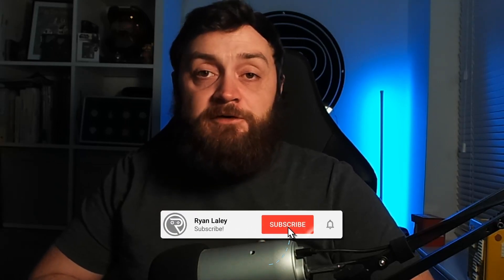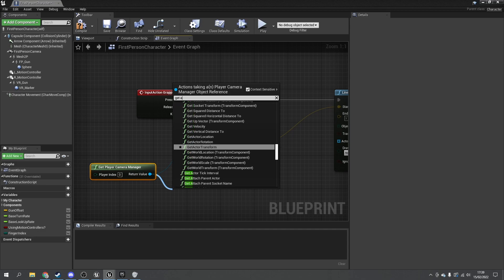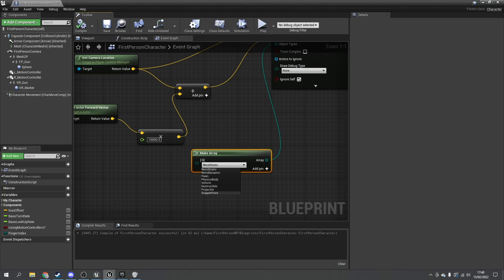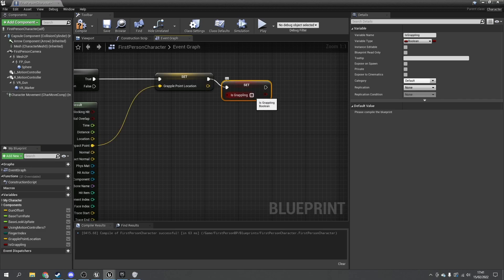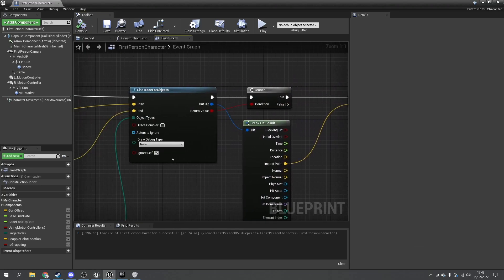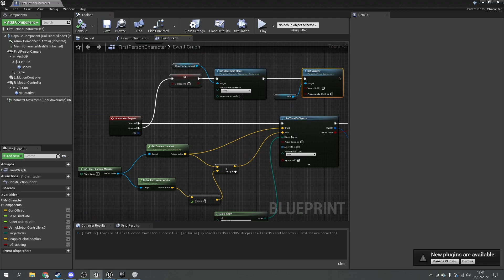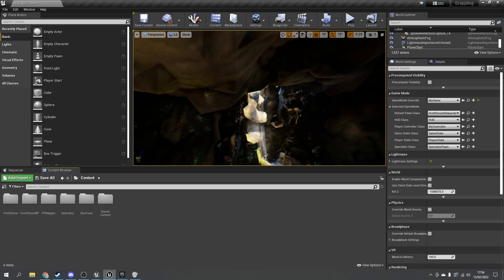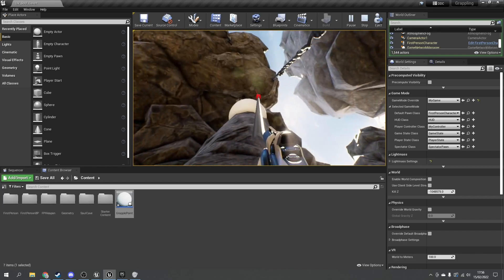Unreal Engine 4 Tutorial - Grappling Hook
In this voted for video by Patrons and YouTube Members we go through how to create a first person grappling hook with real physics!